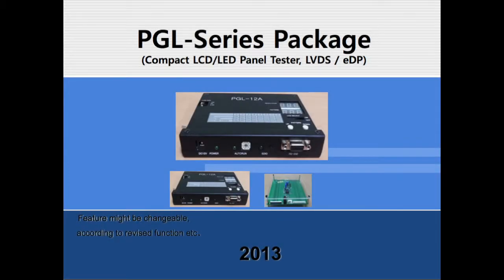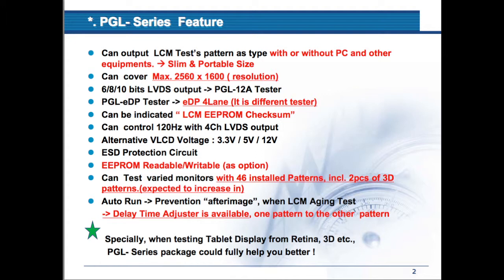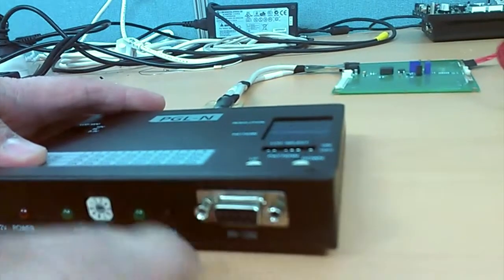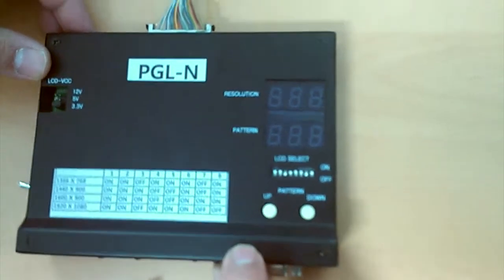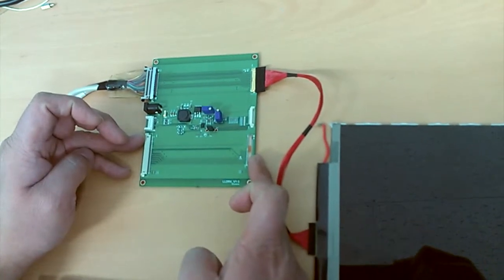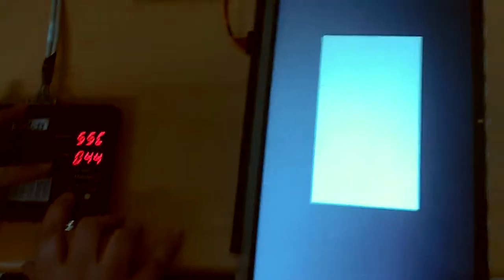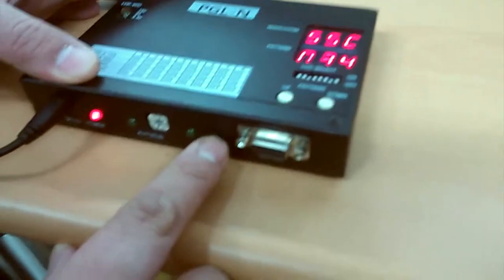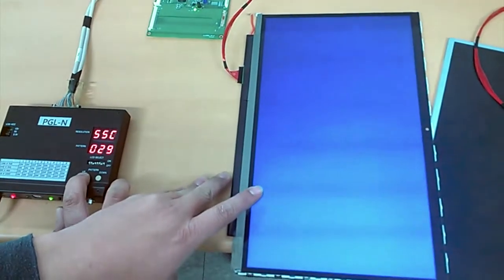LCD & LED Panel Tester with laptop pc(English Version)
1. It is PGL-12A LCD panel tester Series(LVDS type)'s operating demo film
    with a laptop pc panel.

2. At the same time, if you need to look for " explanation draft for Demo film" in English,

3. Including laptop pc panel, PGL tester can do with Tablet PC panel, like iPad etc.